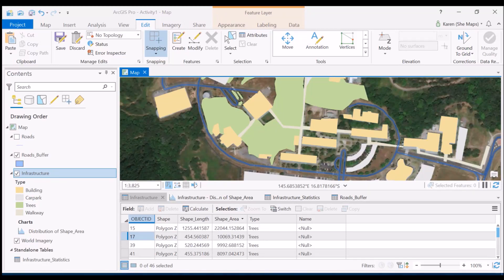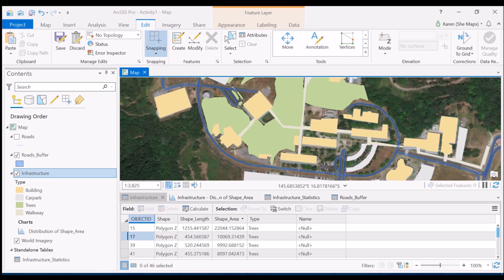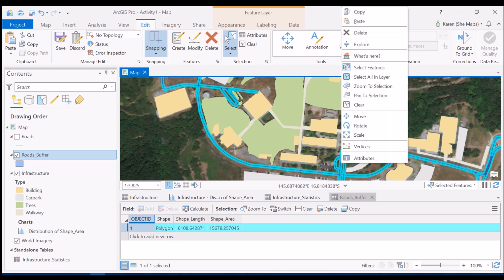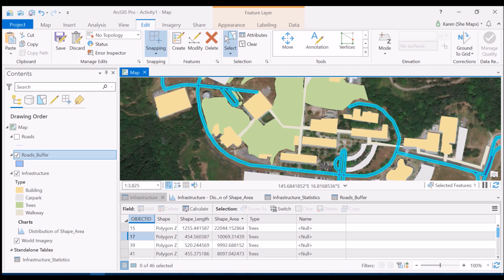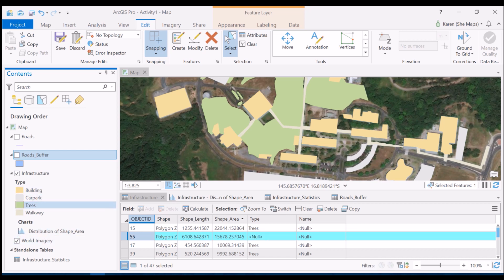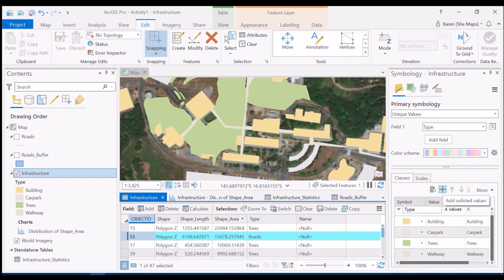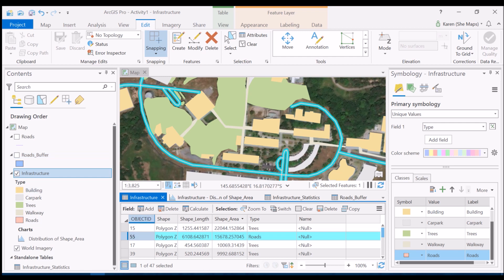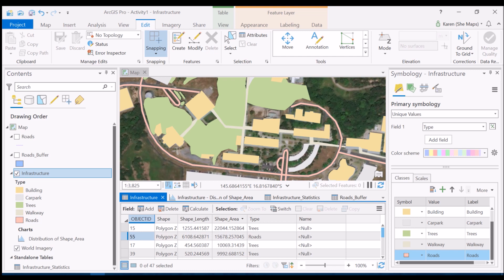Copying and Pasting Features Between Feature Classes in ArcGIS Pro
This is a handy little trick to copy features from one feature class to another. It's useful if it's just a couple of features and you don't want to go through the hassle of merging feature classes and creating new ones. Quite simply - use CTRL + ALT + V. But watch the vid if you're not sure what I mean! :) I also cover off in this video how you can add unlisted items into your feature class symbology.